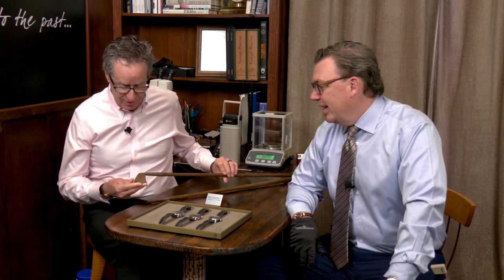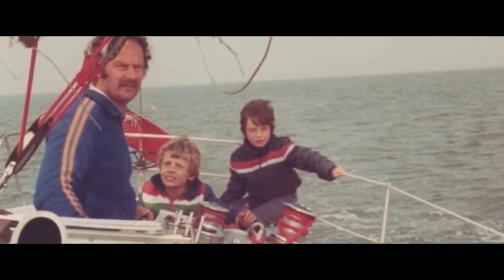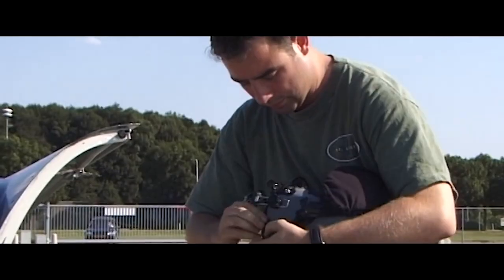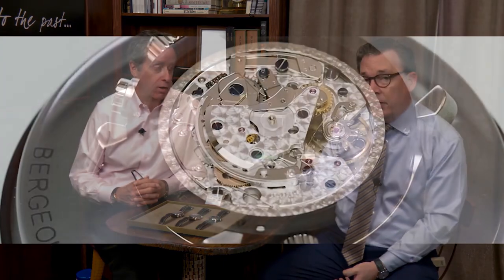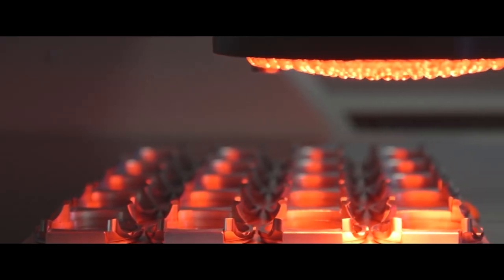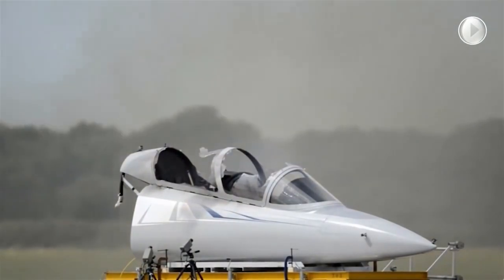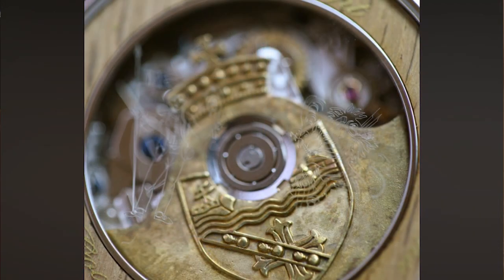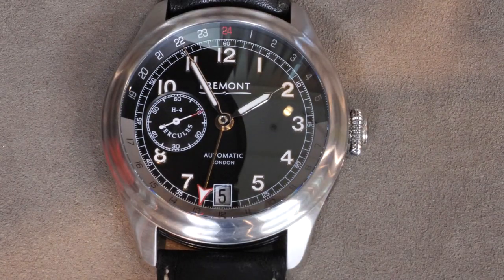Bremont -- Bringing Back British Watchmaking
Today, Oliver and George discuss one of the brands we are proud to be authorized to retail. Bremont is a creative brand inspired by Britain's history in aviation and watchmaking. Bremont's watches often feature complications that are particularly useful to pilots and use case materials and design elements that draw upon aeronautical aesthetics.

Oliver Smith Jeweler has been a leader in luxury watch dealing for 40 years. A second-generation family business headquartered in Scottsdale, Arizona, we represent --new or pre-owned-- Panerai, Rolex, Patek Philippe, Richard Mille, A. Lange & Sohne, Audemars Piguet, IWC, Jaeger LeCoultre, Cartier, Hermes, and other Swiss timepieces.

We’re always looking for estate watches. Interested in buying or selling a vintage watch? Chat with us live on our or call reach us by phone.